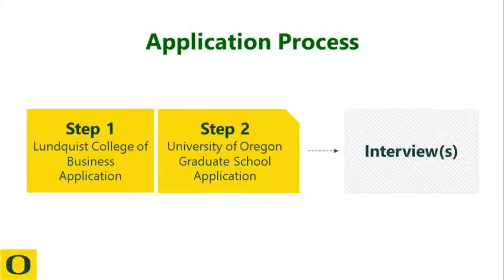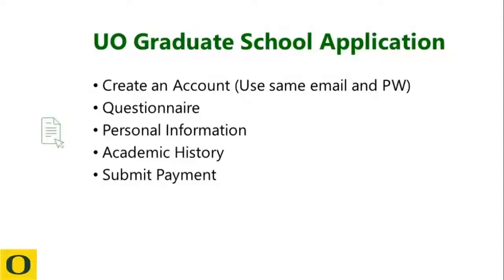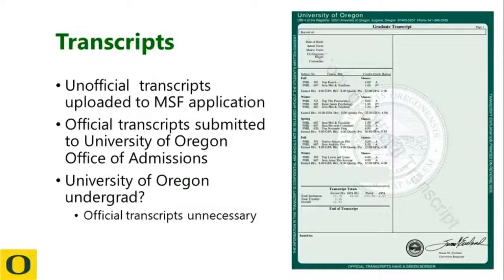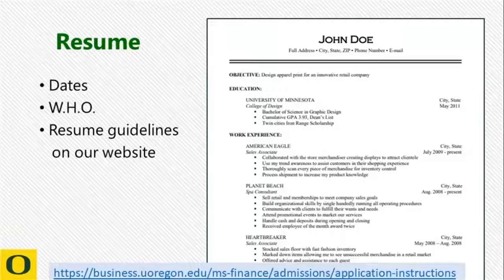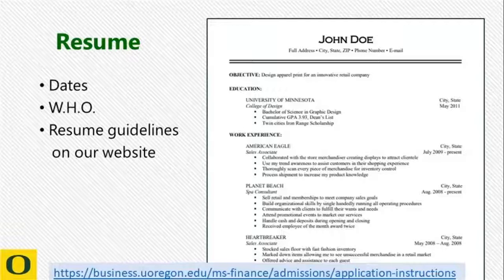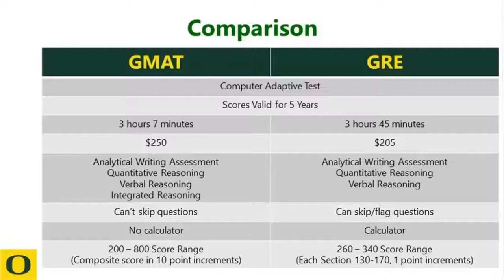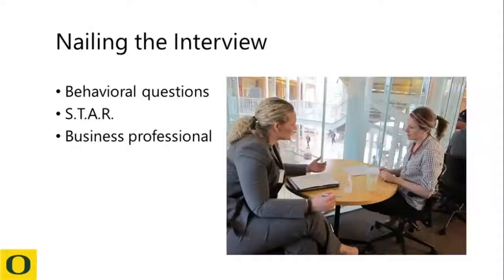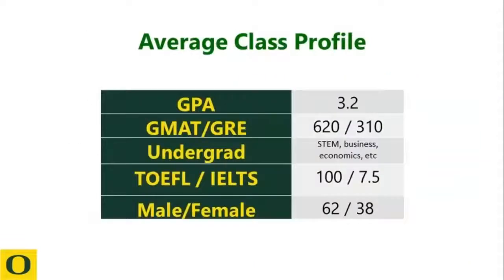How to Create a Competitive MS in Finance Application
Members of the Lundquist College of Business graduate programs recruiting team discuss best practices for the MS in Finance application.